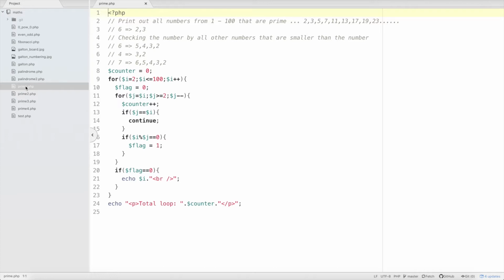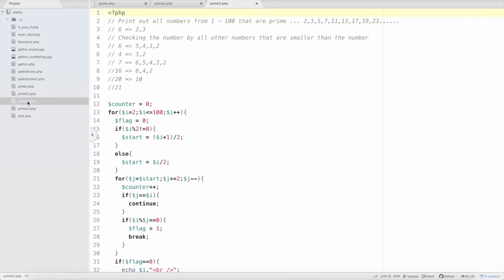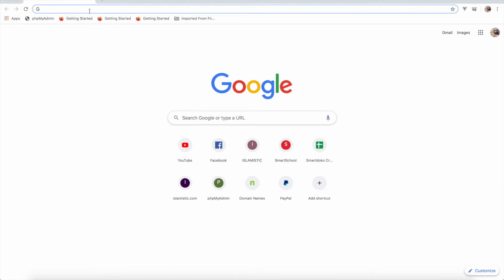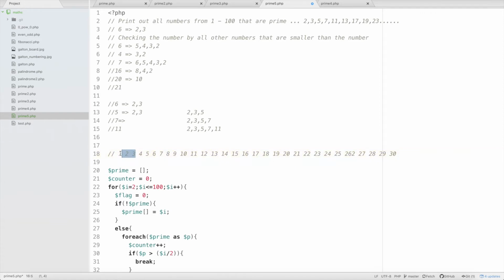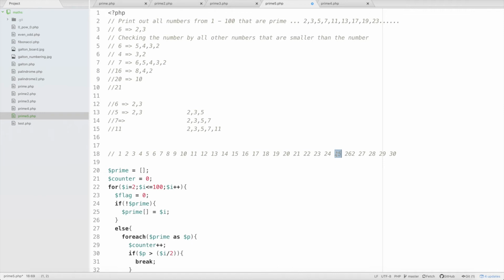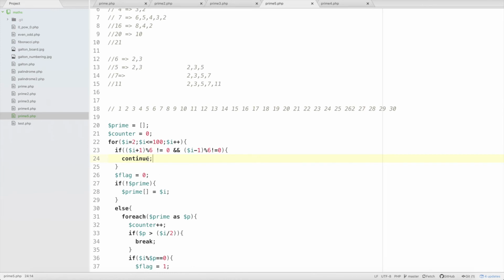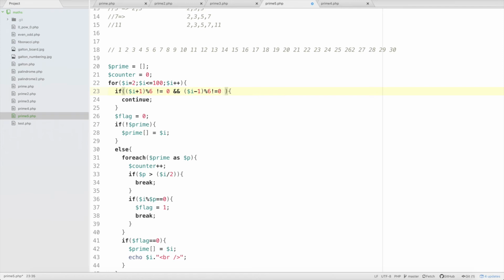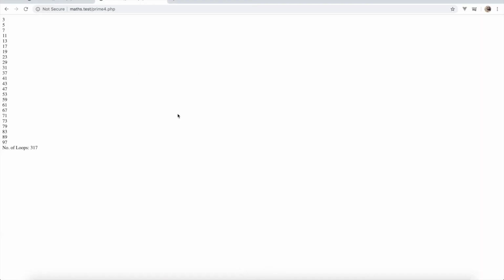Amazing fact about prime numbers - Maths Logic Building with PHP - Day7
Enhancing the logic to print prime by introducing a mathematical law about prime series. The law states for a number to be prime it should always be 1 less or one more than the multiple of 6 (but the reverse is not the same).